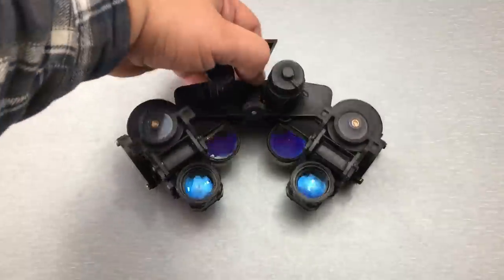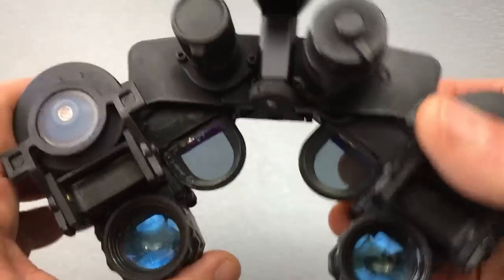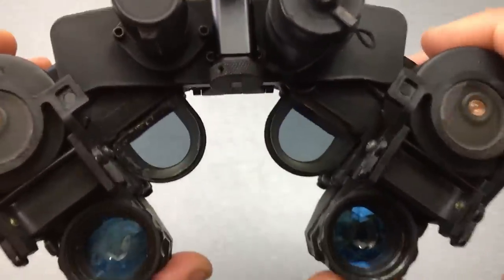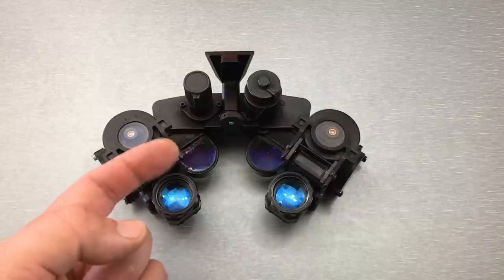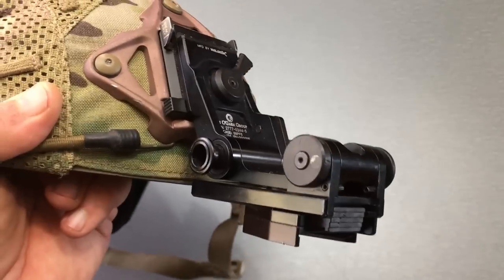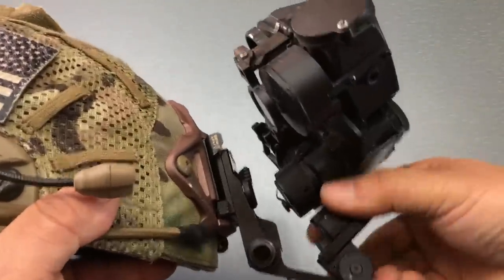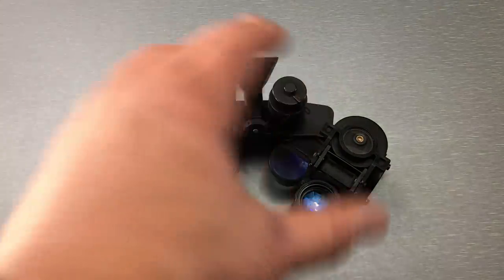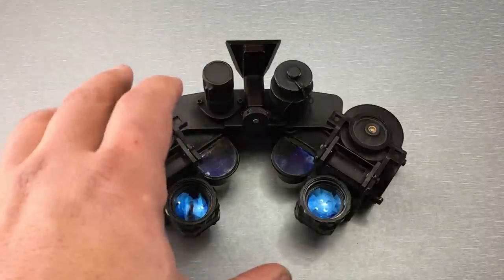AN/PVS-21 LPNVG Low Profile Night Vision Goggle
There isn't a lot of information available about this goggle and these pop from time to time on the used market. It is a very interesting goggle, however, I recommend a traditional goggle for first time buyers looking for a dual tube system.

I work for TNVC and this AN/PVS-21 LPNVG belongs to the company. It's not mine.